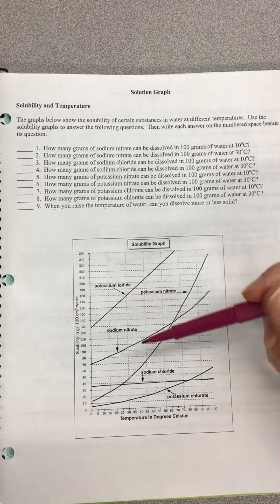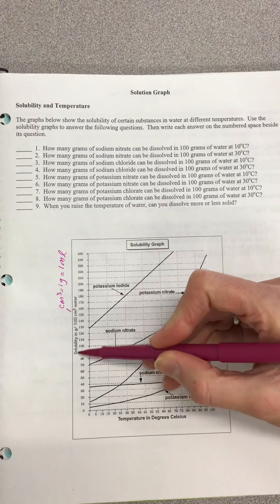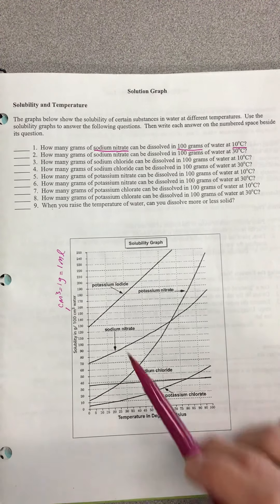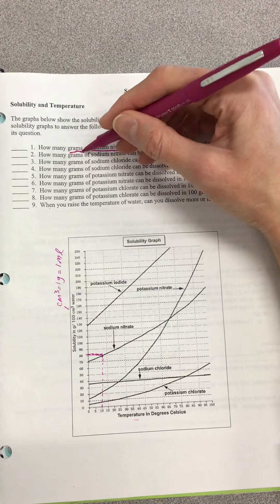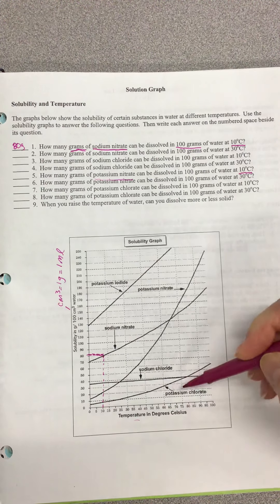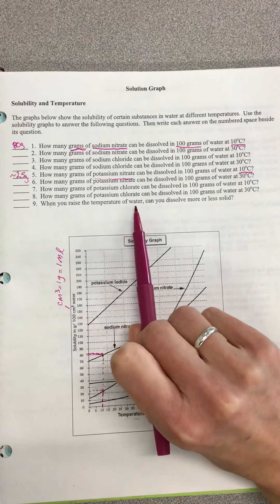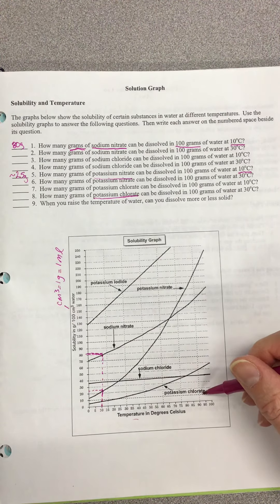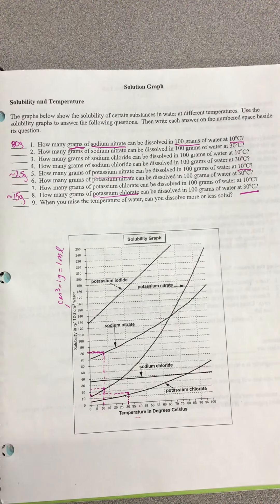Notes on how to read a solubility graph or solutions graph